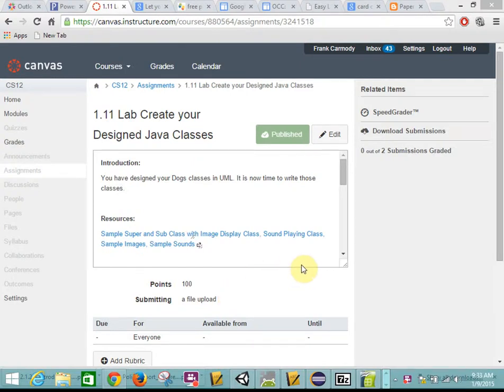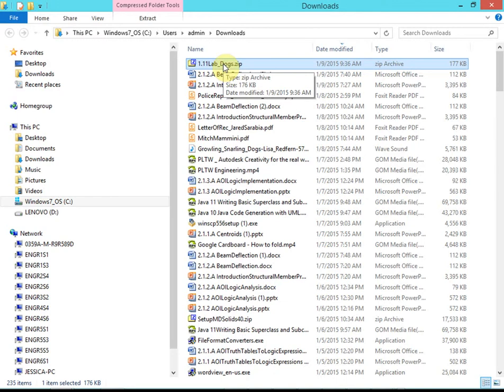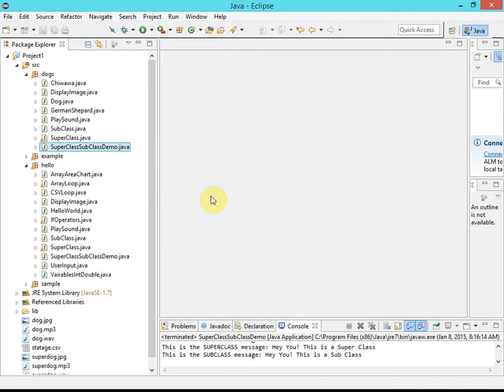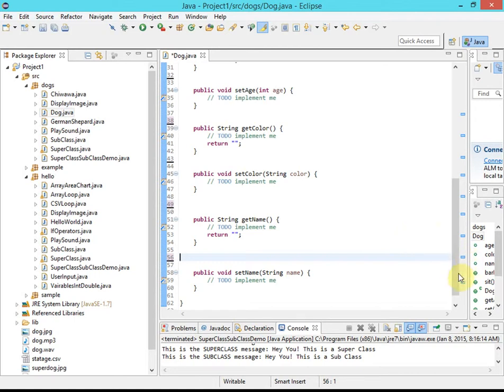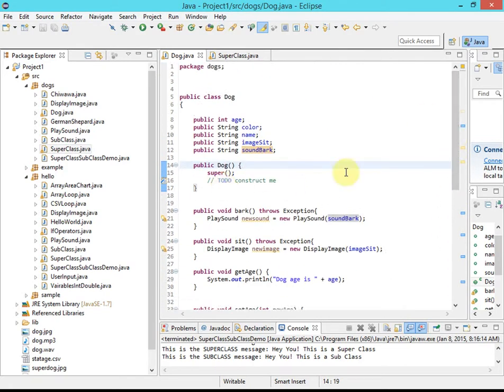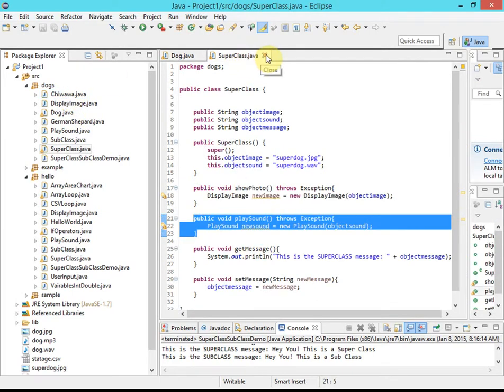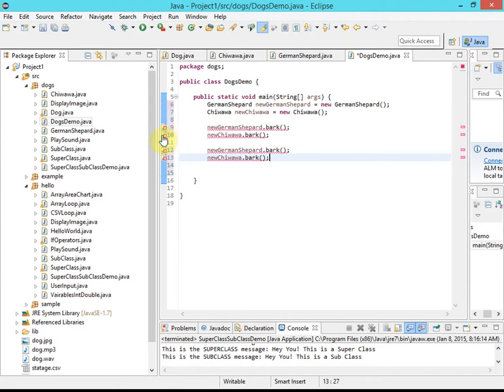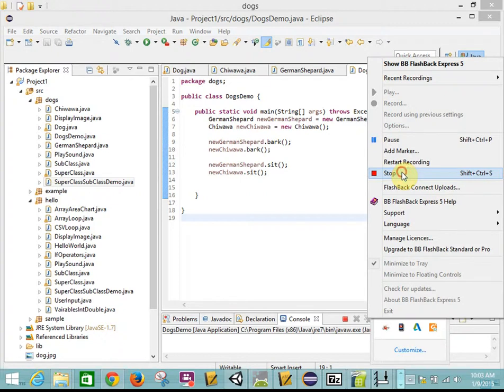Java 11b : Create Super Class and Sub Class Part 2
Video series onJava. In this video create a super class and sub class.